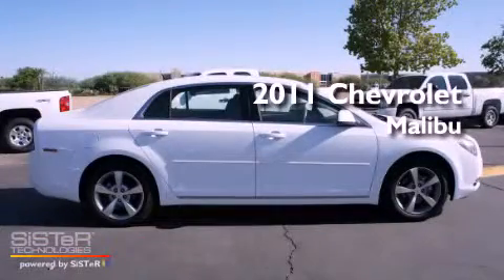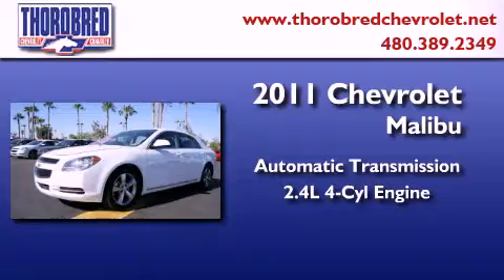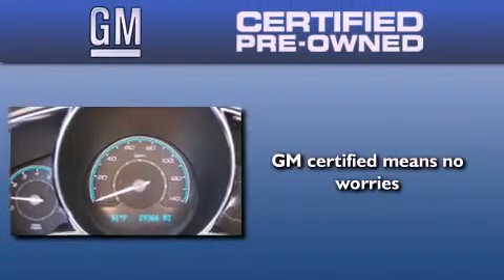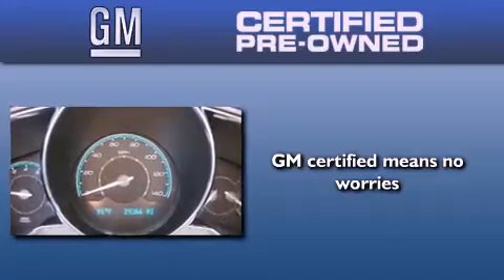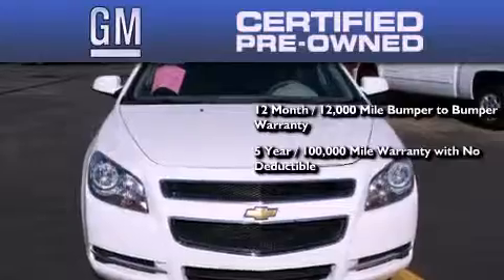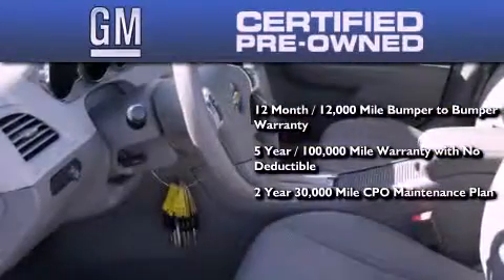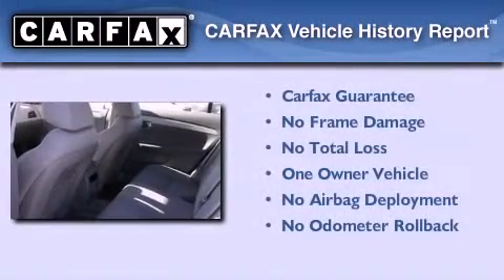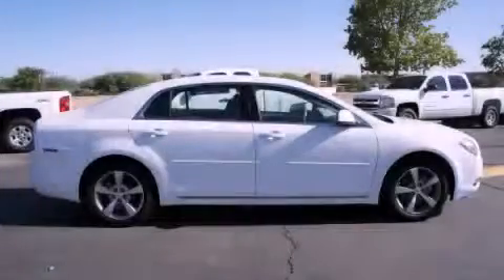2011 Chevrolet Malibu Certified Chandler AZ 85225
Year : 2011
 Make : Chevrolet
 Model : Malibu
 Engine : 2.4L 4 Cyl. Fuel Injected
 Trans . : Automatic
 Exterior : White
 Miles : 29,342

 Stock : 17625

 2121 N. Arizona Avenue